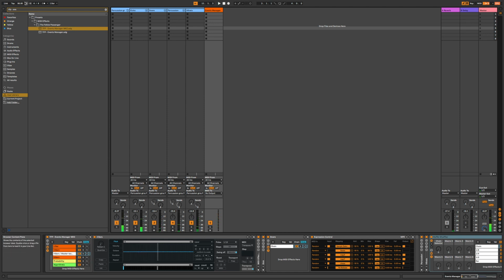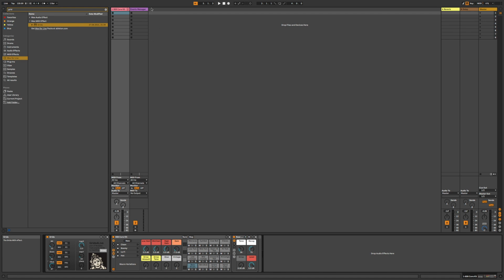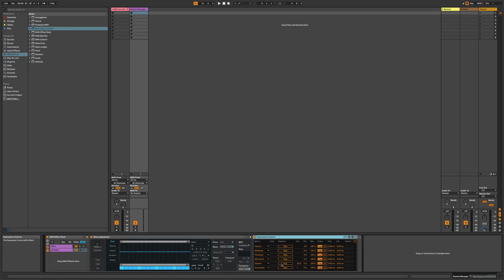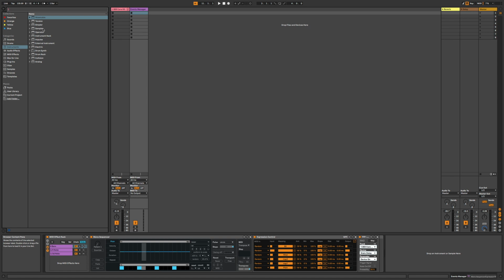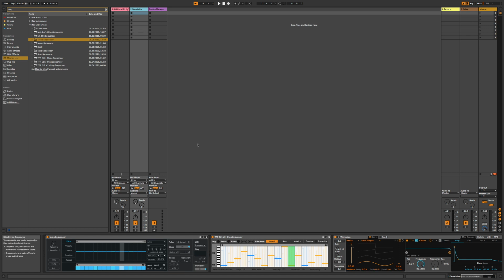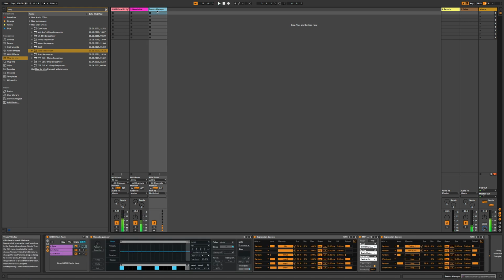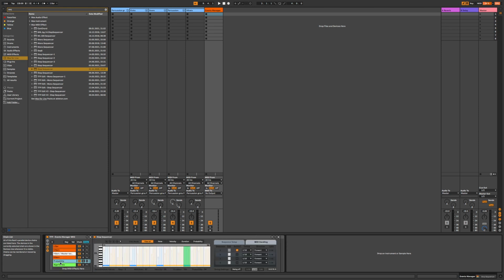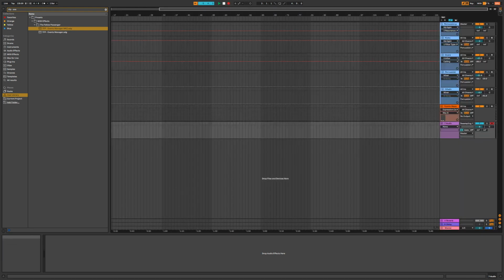Ableton Tutorial - Turbo boost your Generative IDM Glitch music by using 'Events managers'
The effort is in the preparation, once that is all set, let anyone accuse of 'electronic music, is just pressing a button, and press that button with pride.

Including the Events Manager MIDI rack template, the IDM / Glitch Loop generator, and all the sample libraries, as well as a whole bunch of loops rendered and edited for you, ready to use.